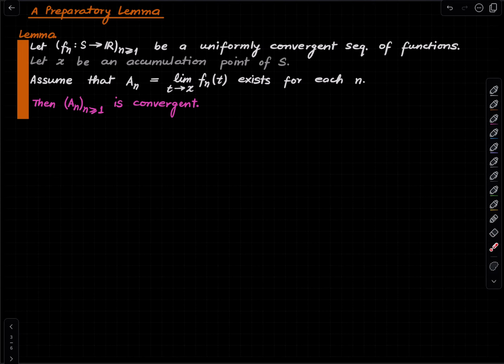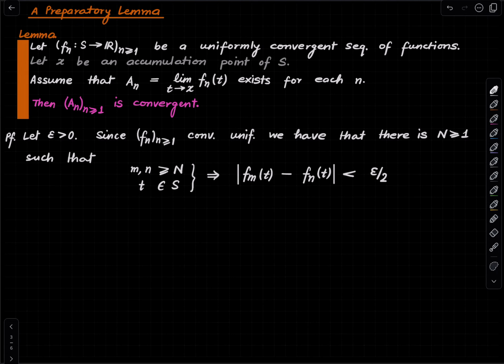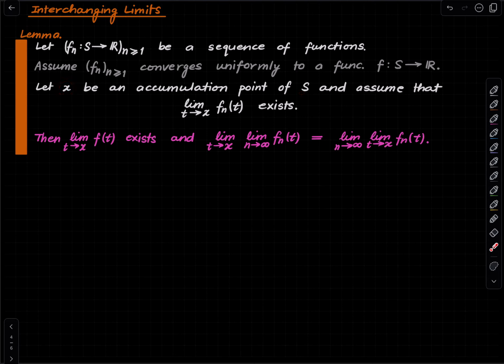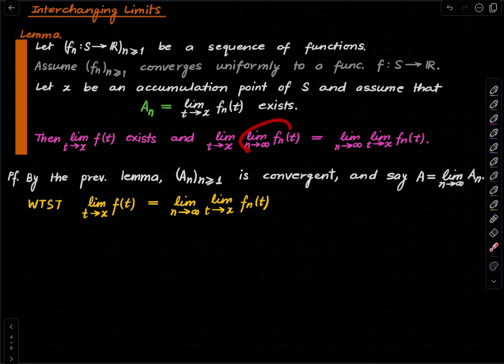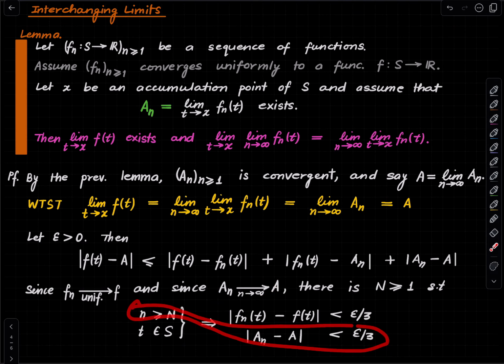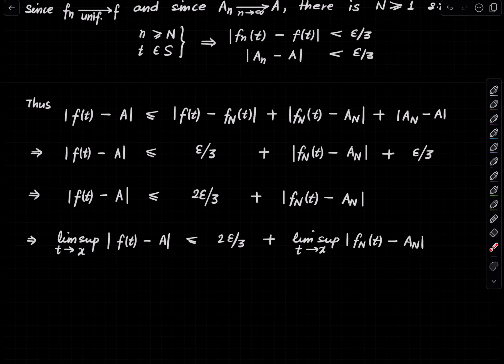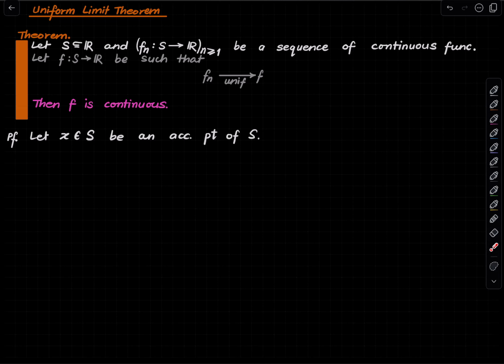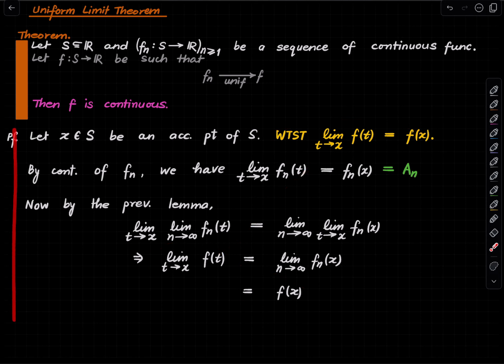Real Analysis Lecture 14.3 Uniform Limit Theorem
00:00 Recap
00:21 Problems
00:27 A Preparatory Lemma
05:11 Interchanging Limits
14:32 Uniform Limit Theorem

Namrata Khetan
Hersh